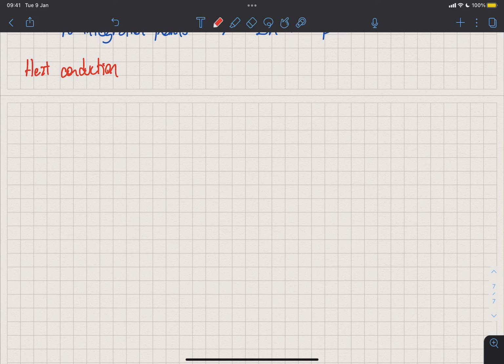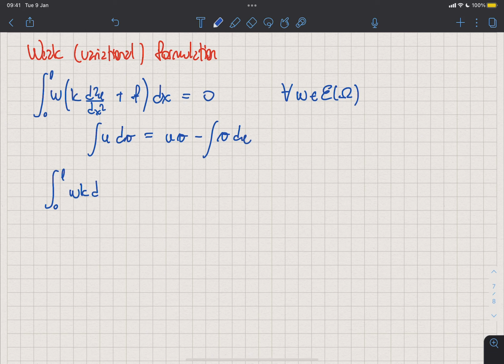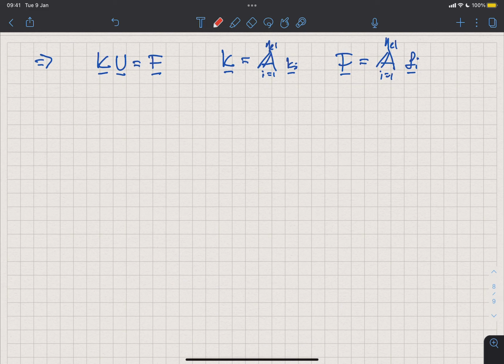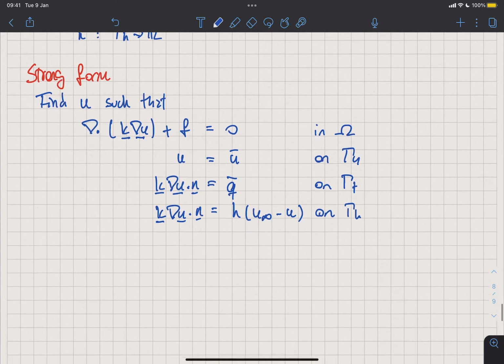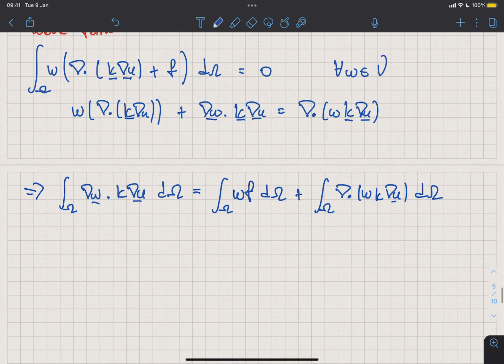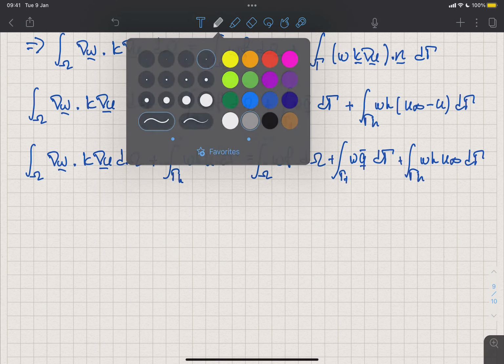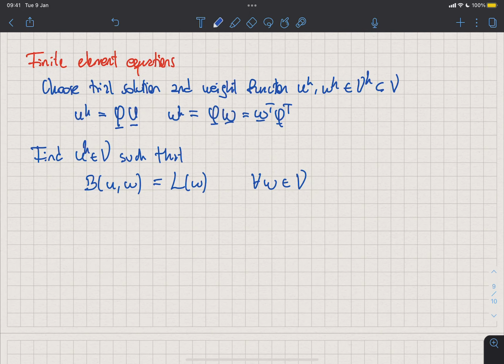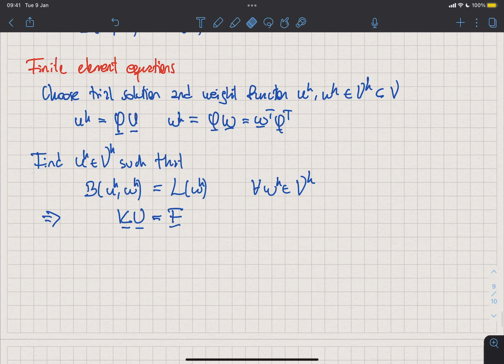Advanced FEM - Heat conduction: Strong, weak, and Galerkin formulations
In this lecture we study the heat conduction problem in 1-D and in 2-D/3-D, and we derive the finite element discrete equations following the same procedure we used in earlier lectures. Starting from the strong form, we derive the weak or variational form, and we choose a finite element space for our Galerkin form.